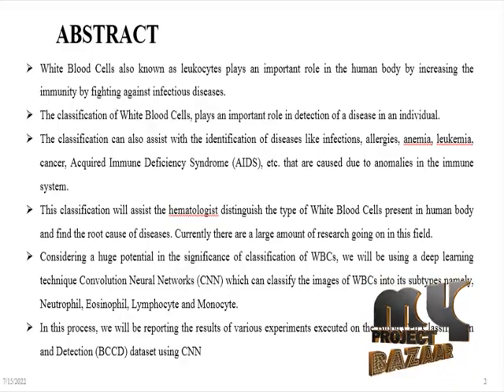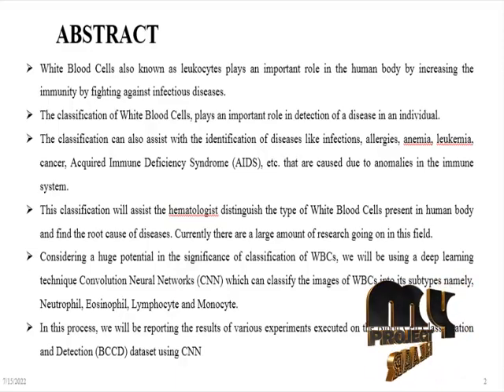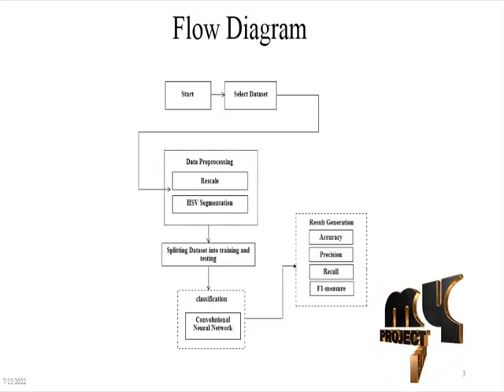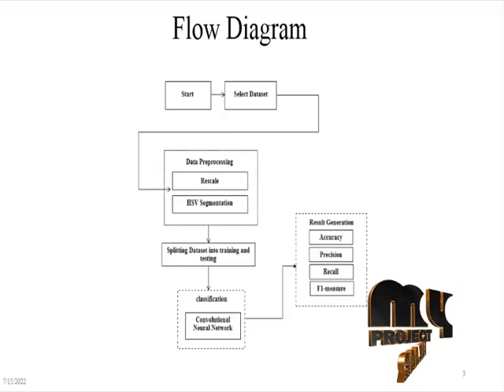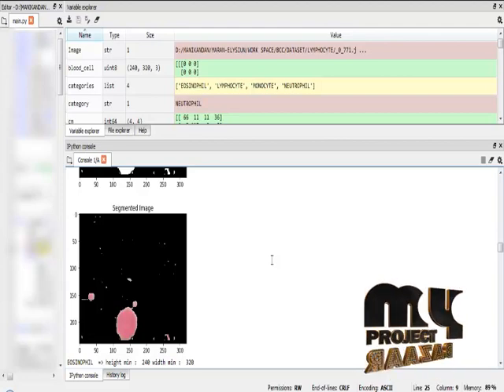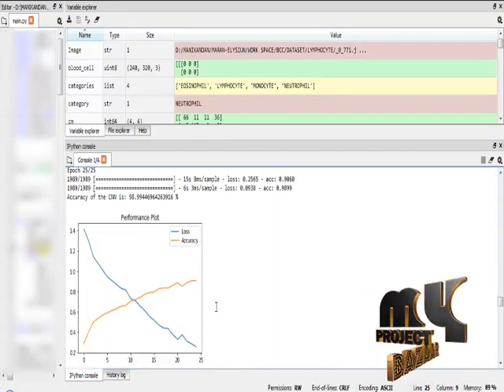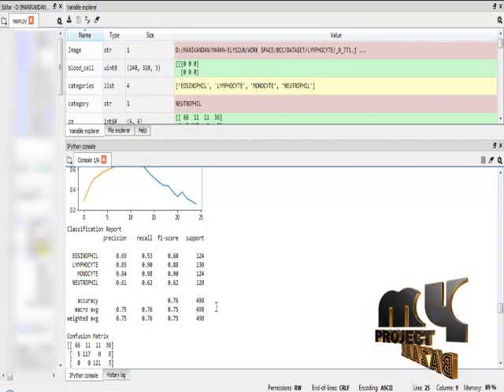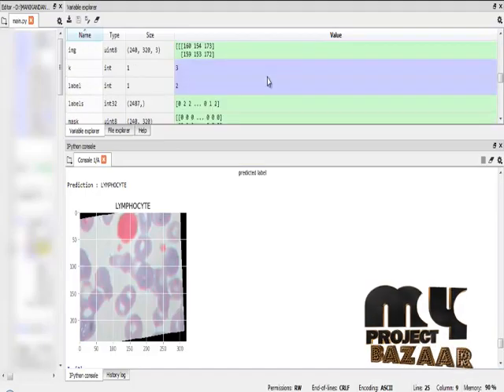Image Processing-An Efﬁcient Multi-Level Convolutional Neural Network-MyProjectBazaar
White Blood Cells also known as leukocytes plays an important role in the human body by increasing the immunity by fighting against infectious diseases. The classification of White Blood Cells, plays an important role in detection of a disease in an individual. The classification can also assist with the identification of diseases like infections, allergies, anemia, leukemia, cancer, Acquired Immune Deficiency Syndrome (AIDS), etc. that are caused due to anomalies in the immune system. This classification will assist the hematologist distinguish the type of White Blood Cells present in human body and find the root cause of diseases. Currently there are a large amount of research going on in this field. Considering a huge potential in the significance of classification of WBCs, we will be using a deep learning technique Convolution Neural Networks (CNN) which can classify the images of WBCs into its subtypes namely, Neutrophil, Eosinophil, Lymphocyte and Monocyte. In this process, we will be reporting the results of various experiments executed on the Blood Cell Classification and Detection (BCCD) dataset using CNN
Including Packages
* Base Paper
* Complete Source Code
* Complete Documentation
* Complete Presentation Slides
* Flow Diagram
* Database File
* Screenshots
* Execution Procedure
* Readme File
* Addons
* Video Tutorials
* Supporting Softwares
Specialization
* 24/7 Support
* Ticketing System
* Voice Conference
* Video On Demand *
* Remote Connectivity *
* Code Customization **
* Document Customization **
Suggested: Best Videos
Suggested: Best Projects
Suggested: Algorithm
Suggested: Best Title Names
Click Here:Special Discount for you
Amazing Deals: JUST FOR YOU
Special Combo Offer: JUST FOR YOU
SAVE UPTO 30%: Waiting for YOU
Don't Miss Out: Combo offer
Seasonable Offer: Waiting for YOU
Related Video:Simulink Project
100% Assured Quality
150000+ Happy Students
Ontime Delivery
15000+ Completed Project Videos
Free matlab Code
25+ year Standard Company